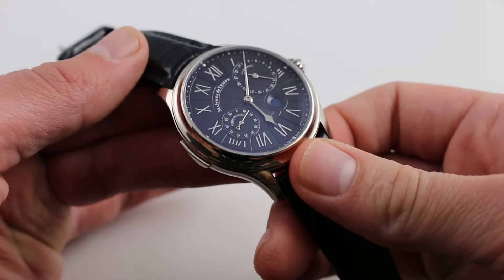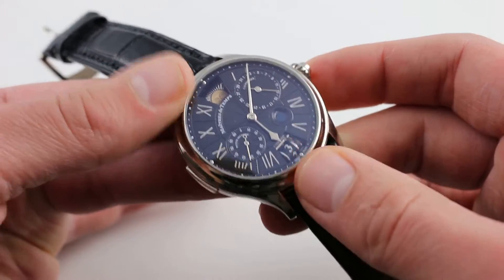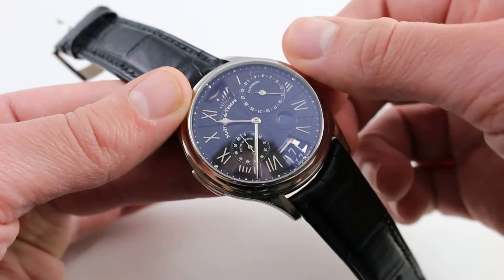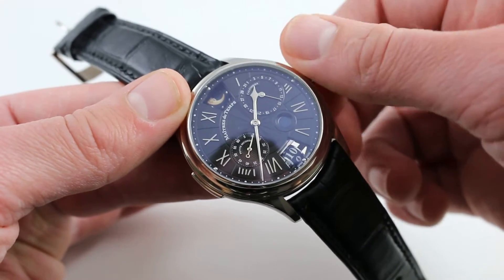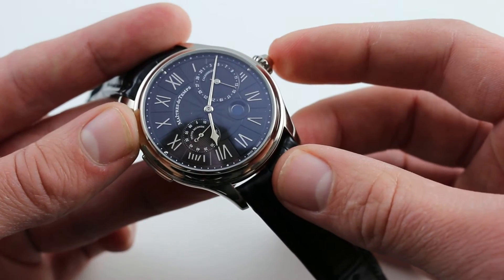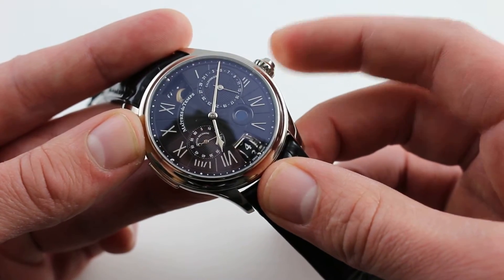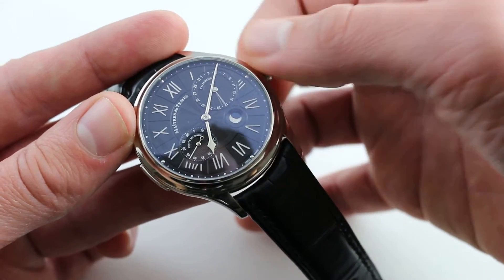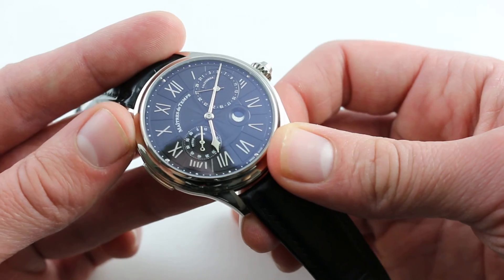How To set the Maitres du Temps Chapter 3 Luxury Watch Tutorial